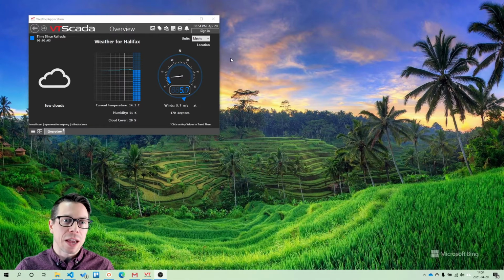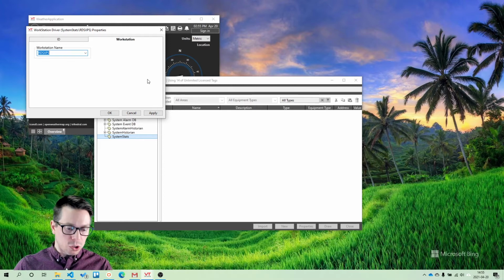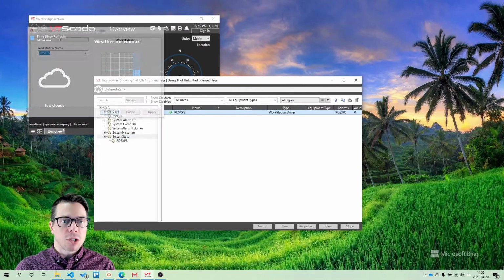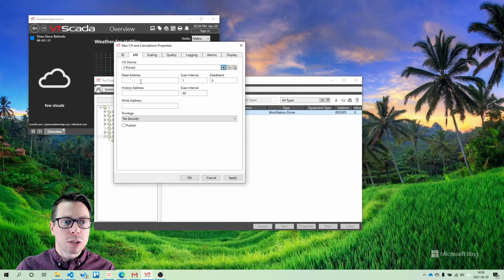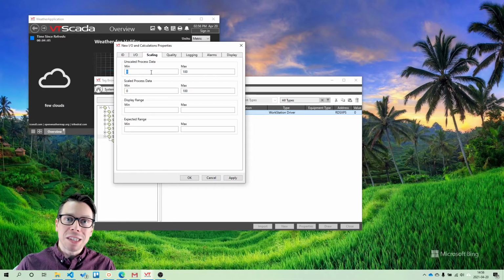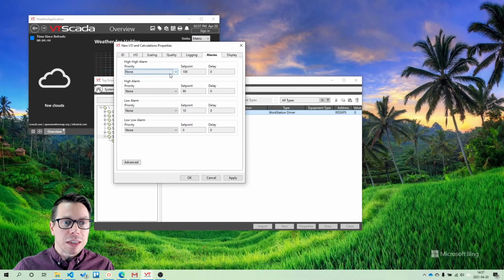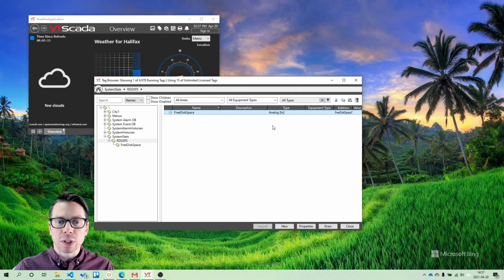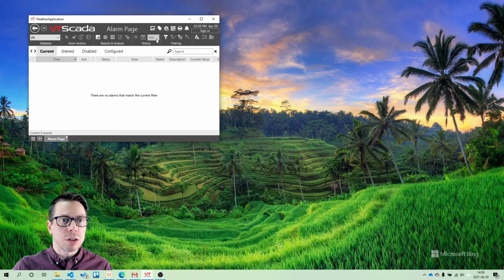VTScada Quick Tip - SCADA Server Health Monitoring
Your SCADA System is working perfectly, monitoring and alarming all your critical processes and devices, but is anything monitoring the health of your SCADA System? In this quick tutorial, Dave Spencer shows you how you can do this in VTScada with our Workstation Driver Tag.